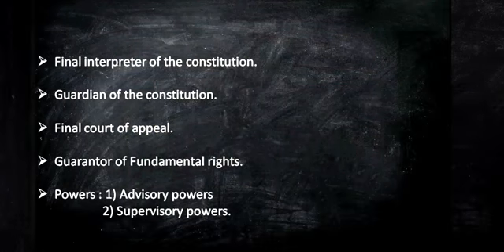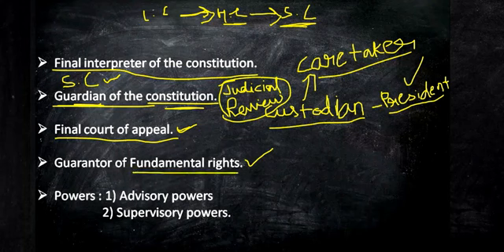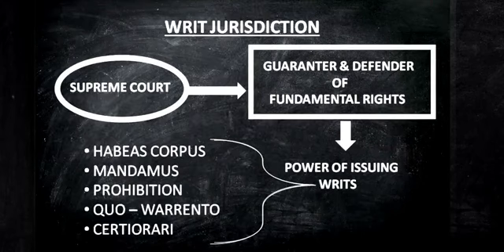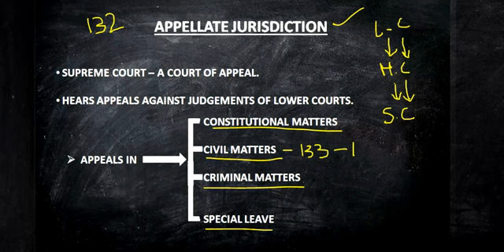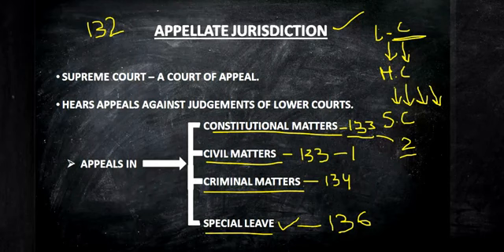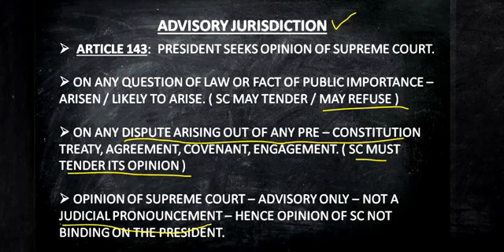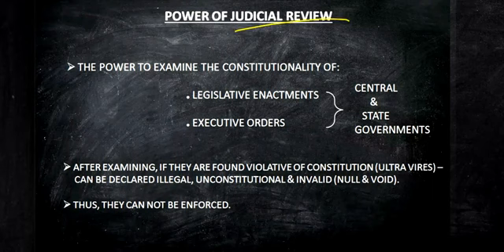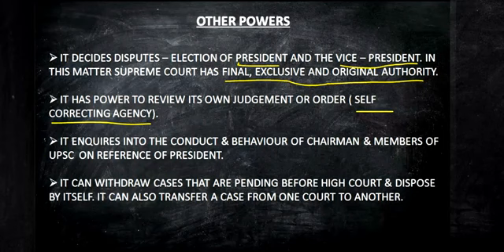Supreme court Indian polity part 3 for UPSC -IAS,KAS, JKSSB by home academy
we have true desire to serve to society and nation by the way of making easy path  of the education for  the  people of  nation
to improve video quality change setting from upper right corner 3 dot and choose quality.
next video will be clear